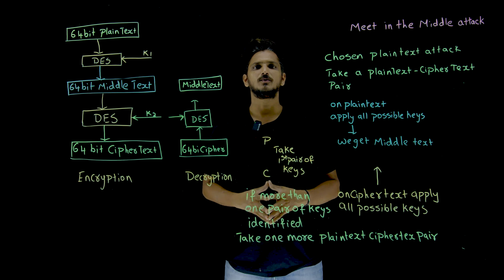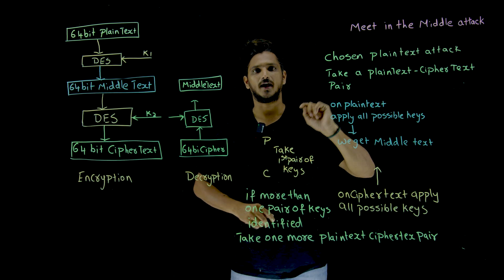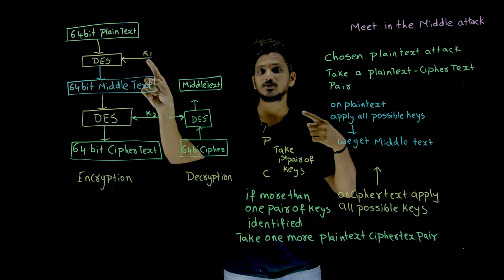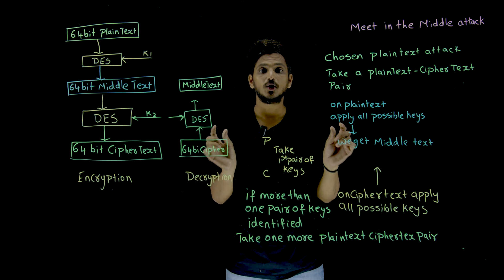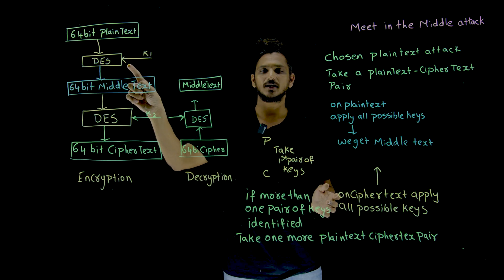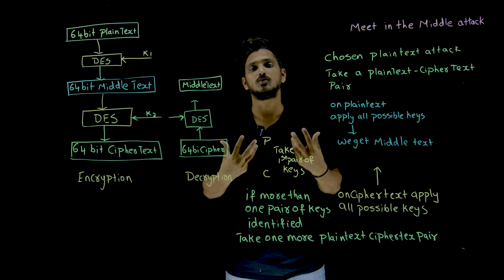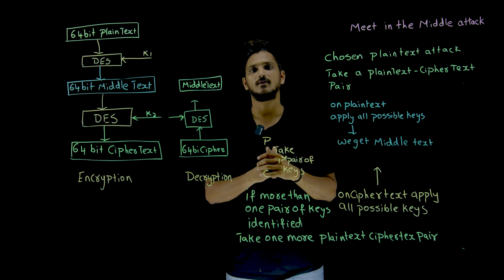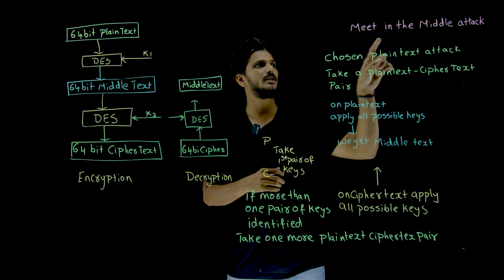Meet in the Middle Attack || Lesson 37 || Cryptography || Learning Monkey